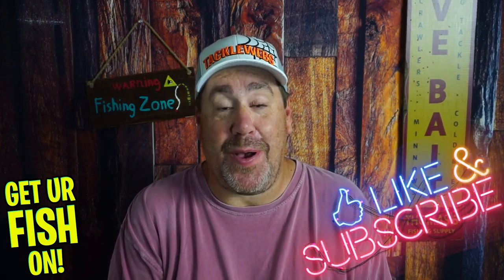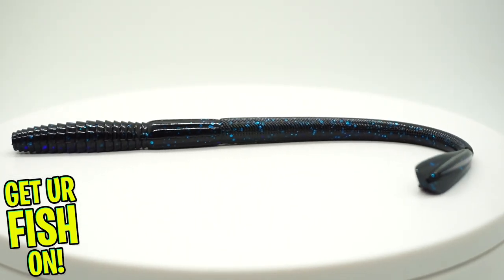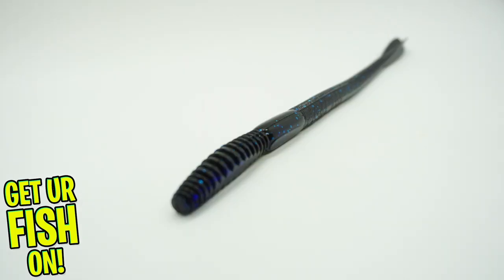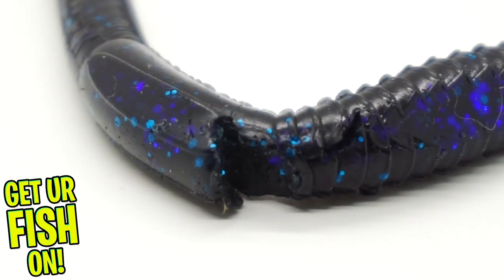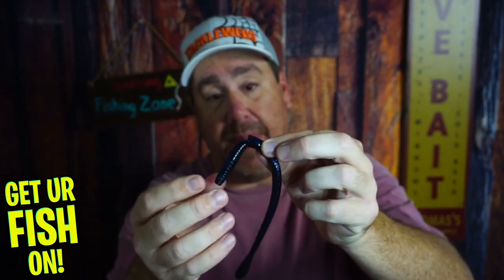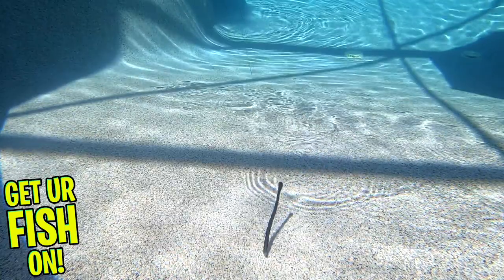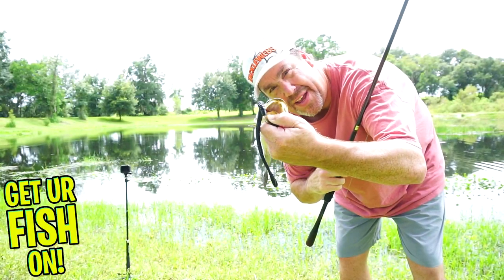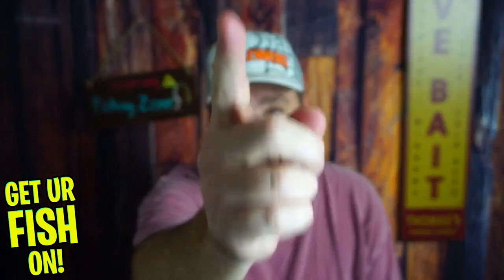Reaction Innovation Fat Flirt Soft Plastic Bass FIshing Worm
What makes the Reaction Innovation Soft plastic bass fishing Fat Flirt worm so good, and bad? Take a closer look at this soft plastic large mouth bass fishing worm with up close pictures, two different underwater views of the action of the Fat Flirt, fishing footage and narration from Steve Chapman of Get Ur Fish On! This is an in-depth, fishing tackle review of the Reaction Innovation Fat Flirt bass fishing worm.

Timecodes:
0:00 - Introduction of the Reaction Innovation Fat Flirt Bass Fishing Worm
0:19 - Close up photos of the Fat Flirt bass fishing soft plastic worm
0:29 - Video footage of the Reaction Innovations Fat Flirt
0:40 - Narration about the Reaction Innovation Fat Flirt Worm
0:58 - Problems with the Reaction Innovation Fat Flirt
1:42 - Underwater footage and video of the Fat Flirt in action
2:21 - Catching Bass with the Reaction Innovation Fat Flirt
2:35 - Like Comment and Subscribe to the Channel